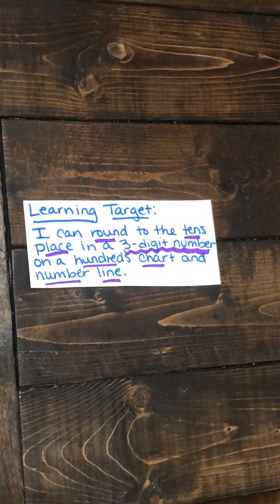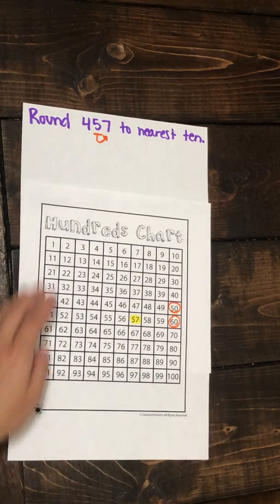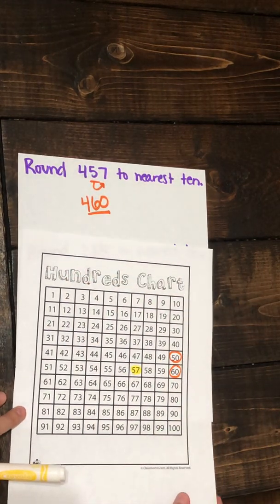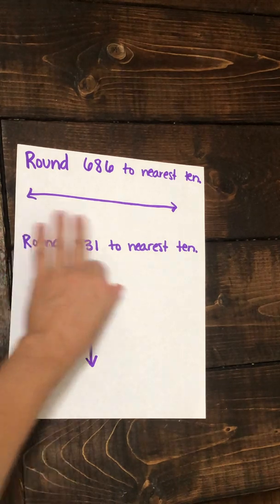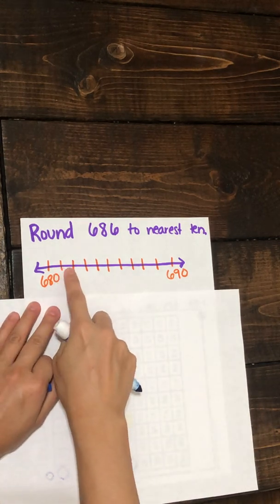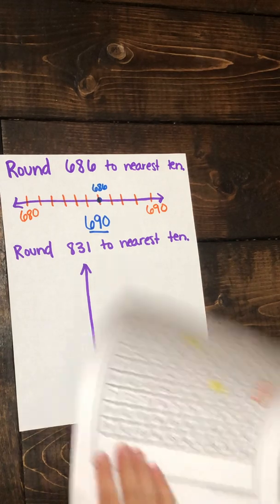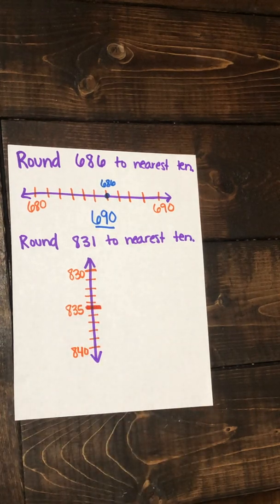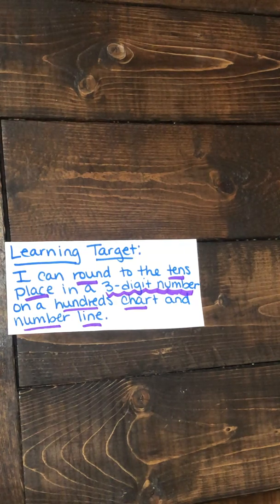Round to Tens 3 Digit Number with Hundreds Chart, Number Line